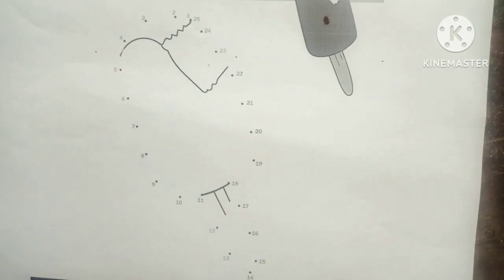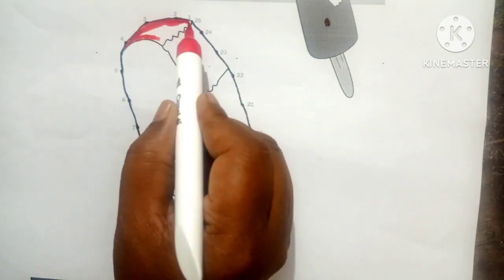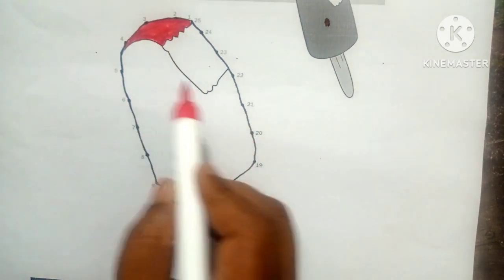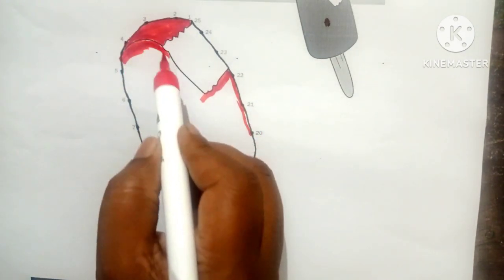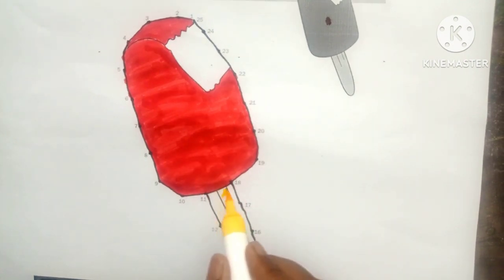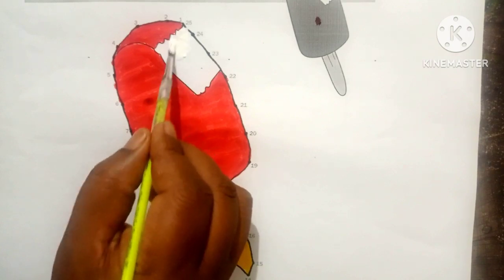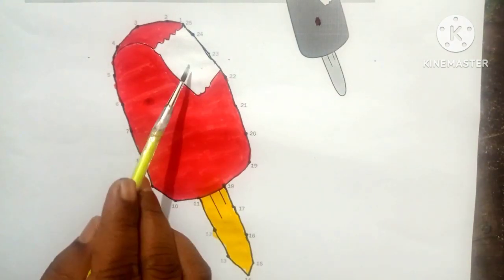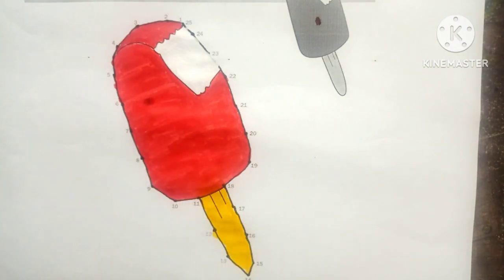ICE CREAM | colorful ice cream | Ice cream colours and drawing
This video we learn connect the dots and complete the picture | This video connect the dots and complete Ice cream drawing |
coloring the ice cream picture with fun

your query:

color the ice cream
colors for kids
connect dots
connect the dots
color the picture
learn color
colours name
kids colour drawing
Ice crem
numbers connect
colours video for kids
tiny tots